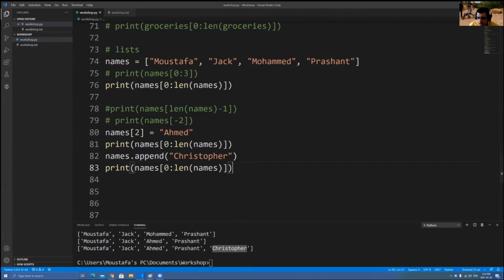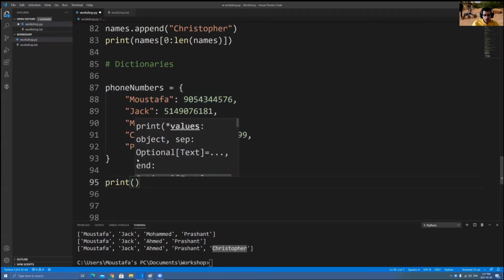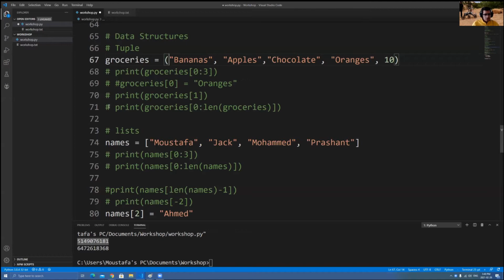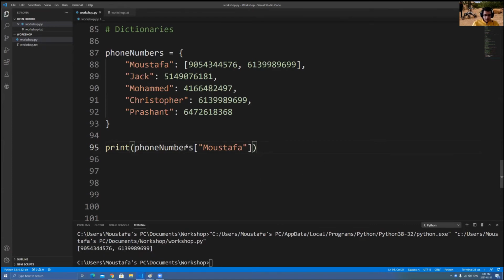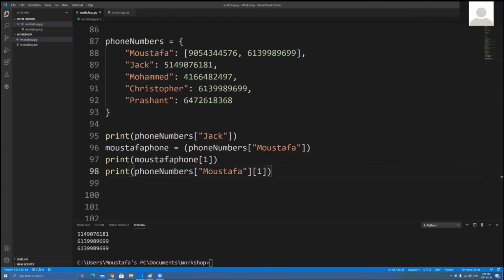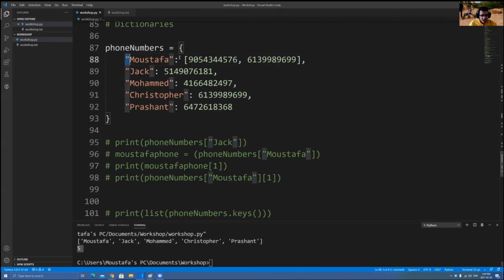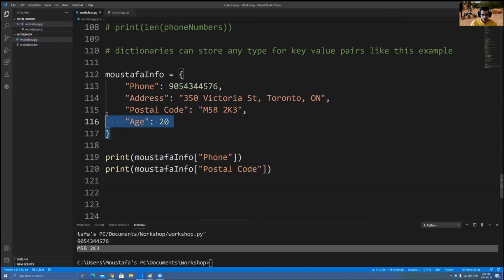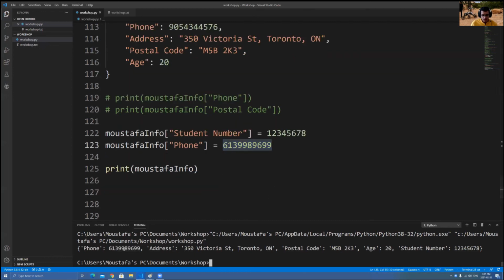Python Lesson 5: Dictionaries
In this lesson we will go through how to use and edit dictionaries and how they are used to store data values.